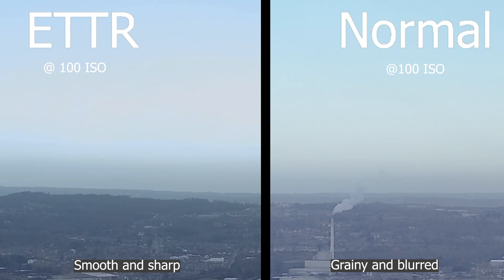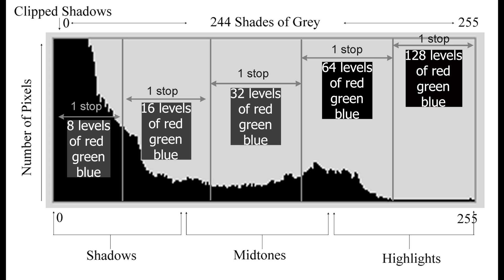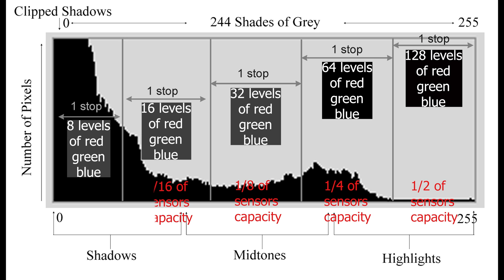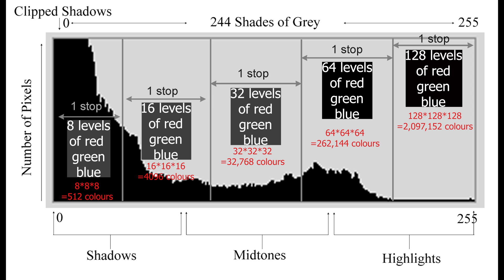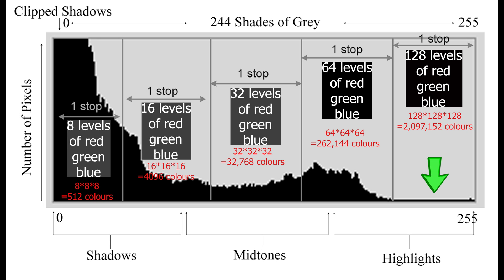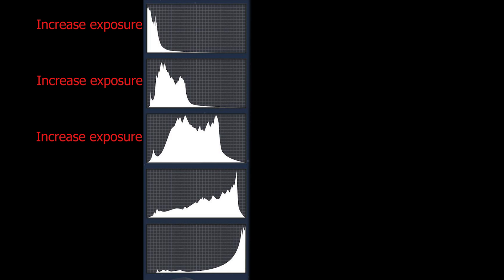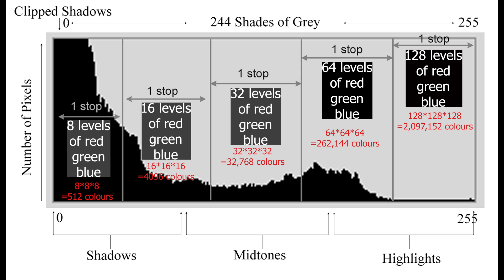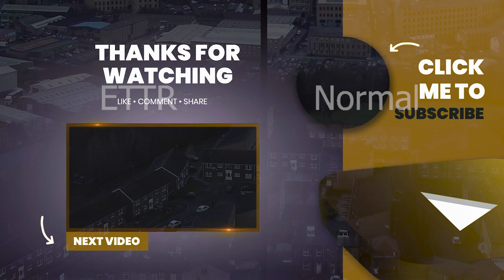DJI Mini 2 BEST settings | Change this for better video and photos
DJI Mini 2 BEST settings | Change this for better video and photos.  Whether you fly a DJI Mini 2 or any other drone, using the BEST settings is important for better video and photos.  Change this for better video and photos. In this tutorial, I will explain the DJI Mini 2 BEST settings to use when taking photos or videos. This approach is based upon the way that digital camera sensors work and exploits that to our advantage. It is widely done by photographers but isn't discussed much in the world of drones. When you have tried it out, Let me know what you think.